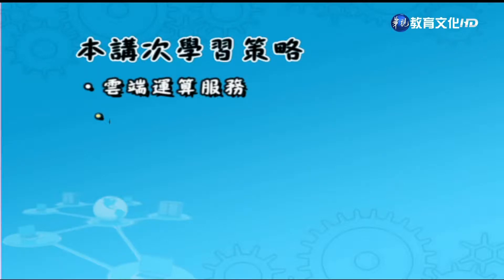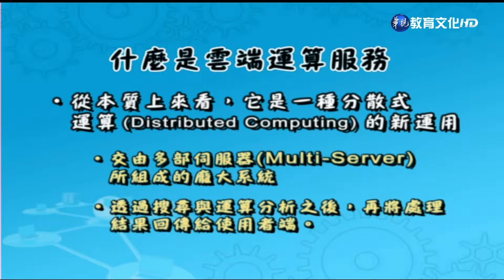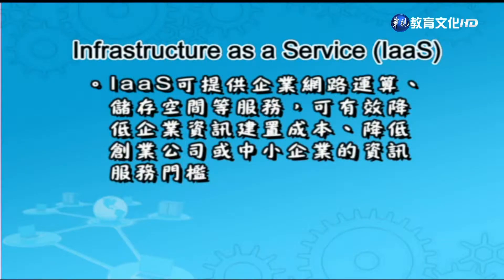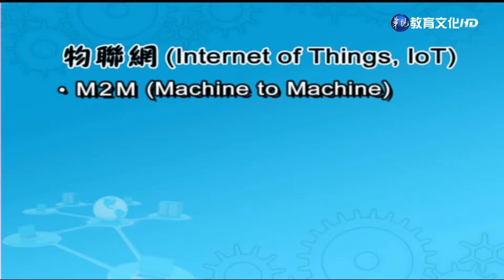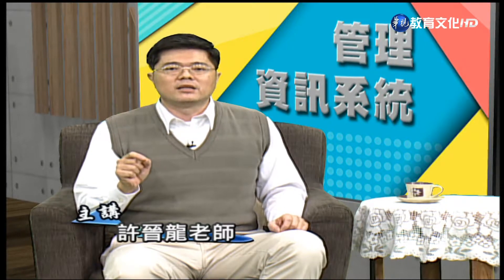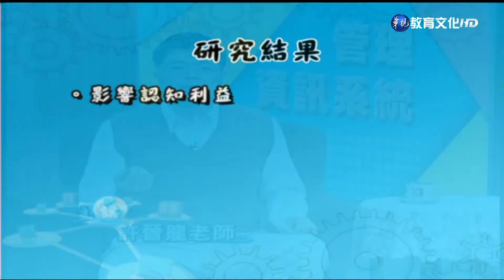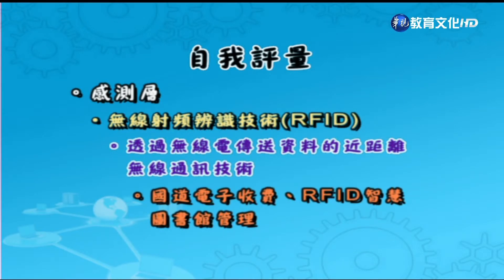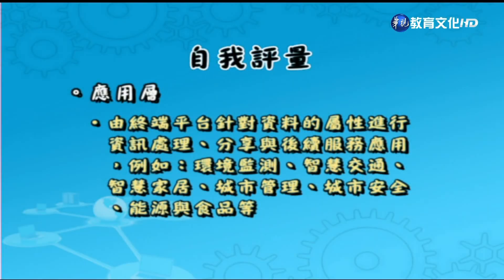管理資訊系統（商專） 第5講